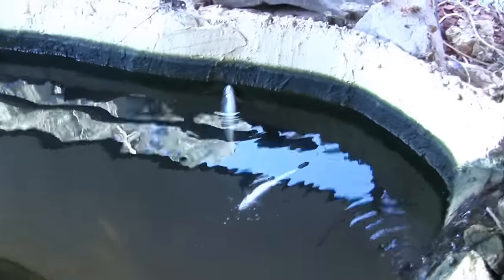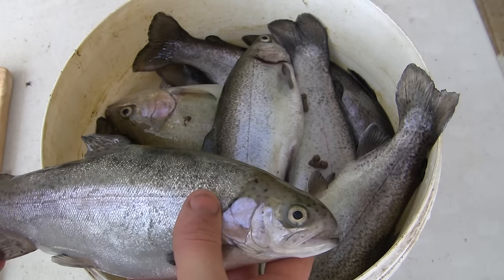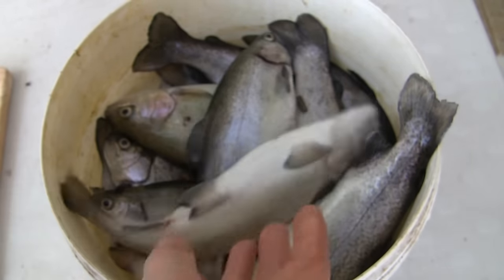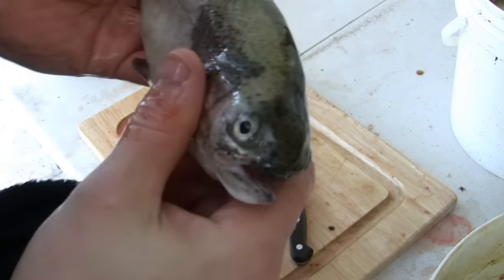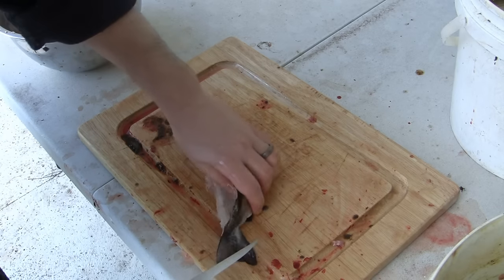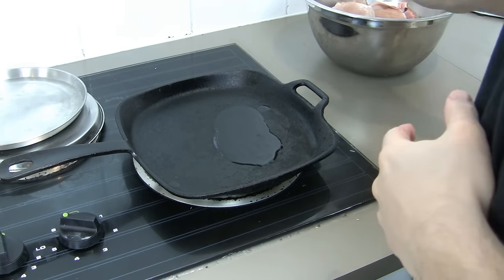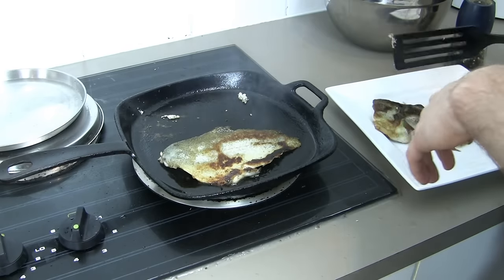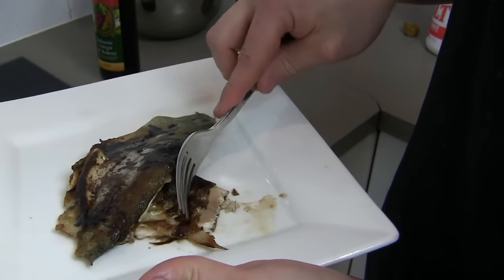I had a trout die off, and thought I should share some tips to tell if they are safe to eat.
Hi all,

I made a stupid mistake, and my trout paid the price.

But hopefully somebody can learn from my mistakes.